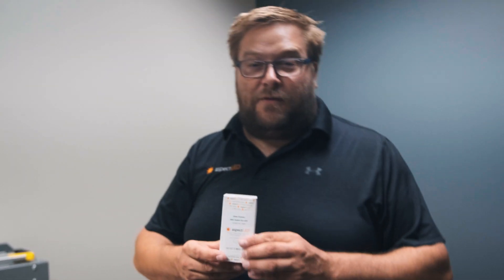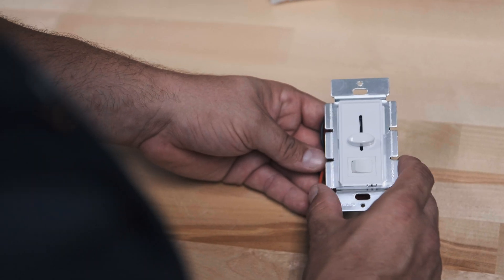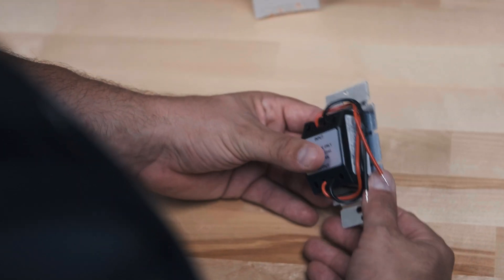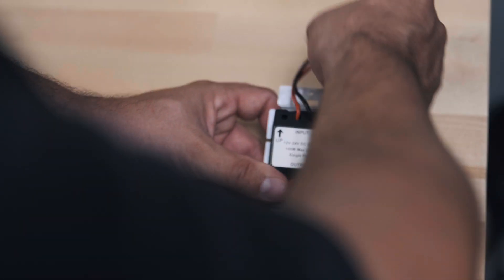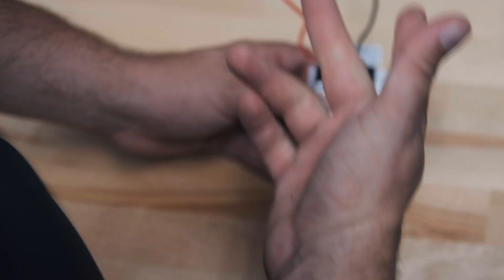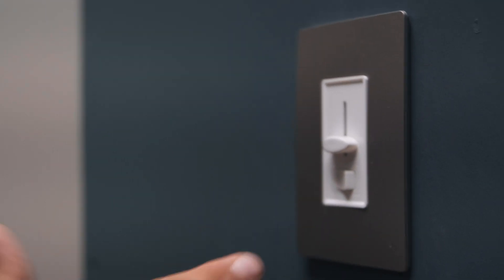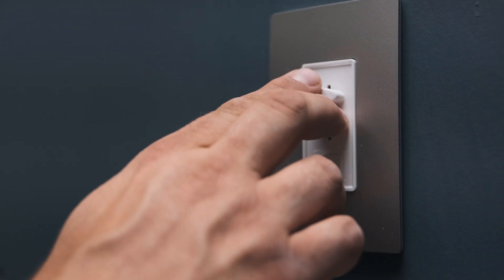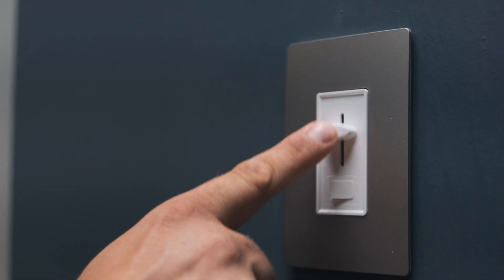How To Use the PWM Dimmer Switch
This Low Voltage (12/24VDC) in-wall dimmer switch fits into a standard single-gang box and allows you to dim any of aspectLED's Low Voltage 12VDC or 24VDC dimmable LED light fixtures. This dimmer is connected between your 12VDC or 24VDC power supply and your 12VDC or 24VDC LED light(s). This switch offers smooth dimming from 0-100% and an on-off toggle switch.

Dotless™ LED Strip Lights. L-Series aspectLED - YouTube